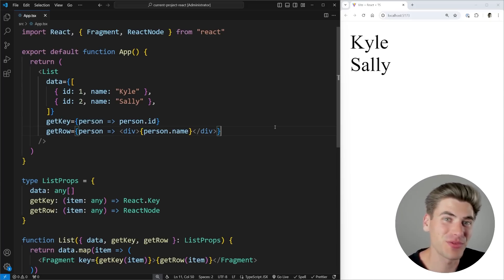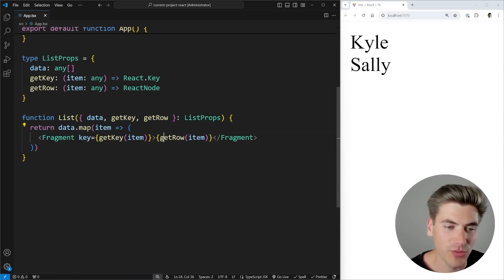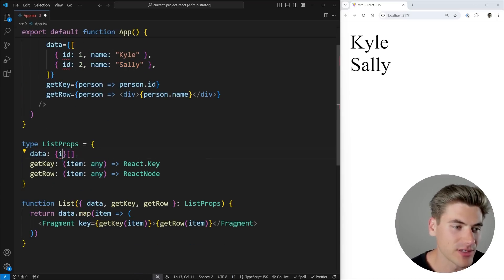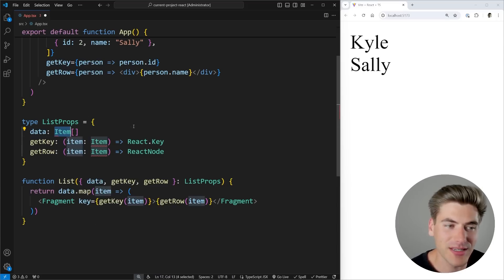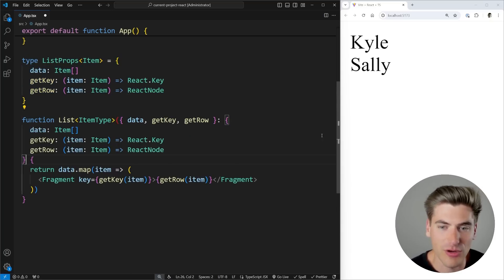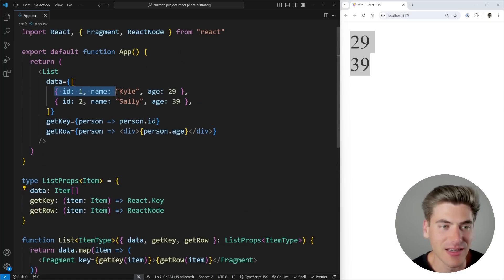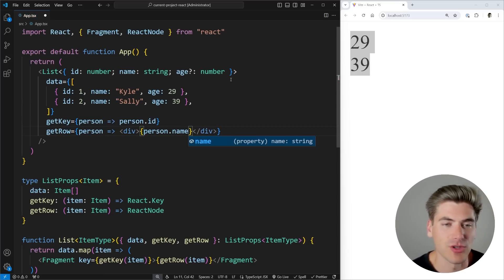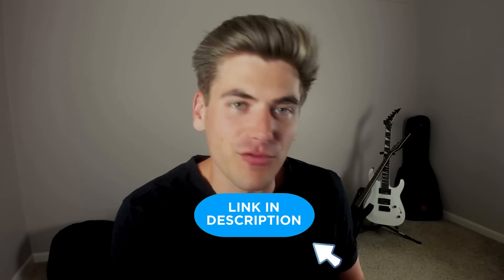Learn React Generic Components In 6 Minutes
Generics are one of the most important skills you can learn as a TypeScript developer, but this is also equally as true for React developers. In this video I will explain how React generic components work and show you why this is something you need to know how to write.

⏱️ Timestamps:

00:00 - Introduction
00:47 - When You Need Generics
02:45 - How To Create A Generic Component